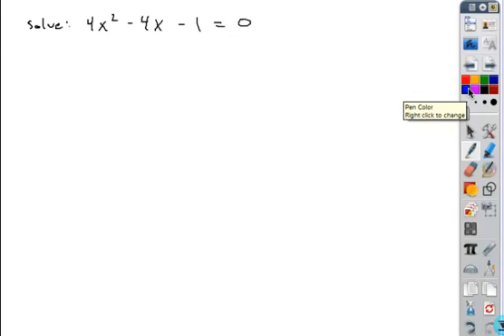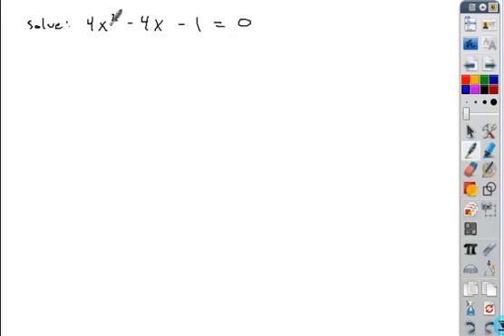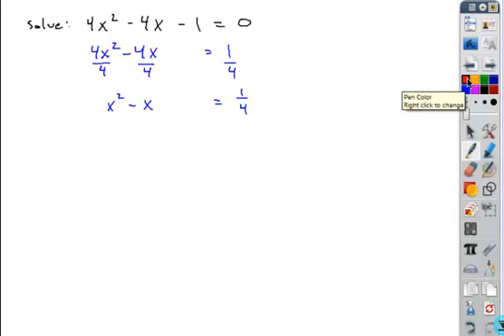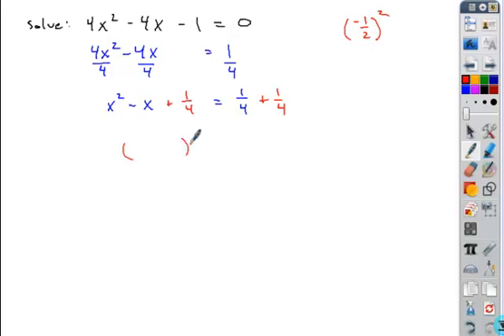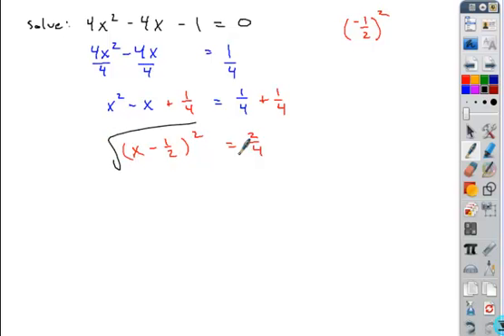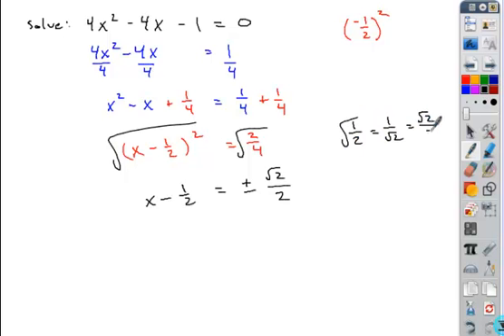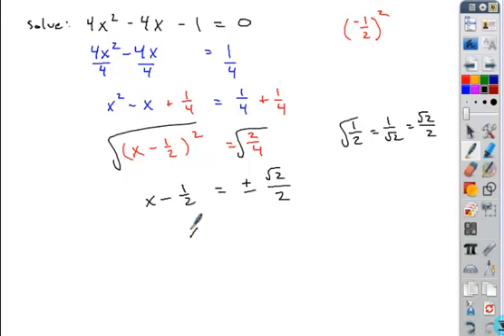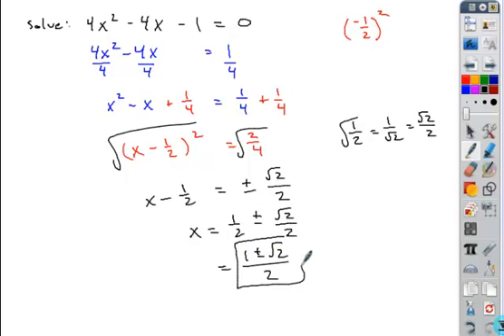5 3pre complete sq adv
5.3 precal prep Complete the Square (leading coefficient not 1)